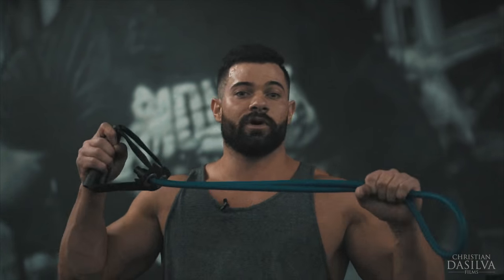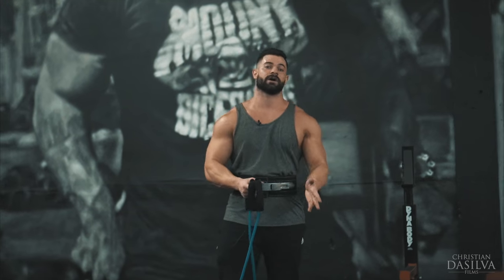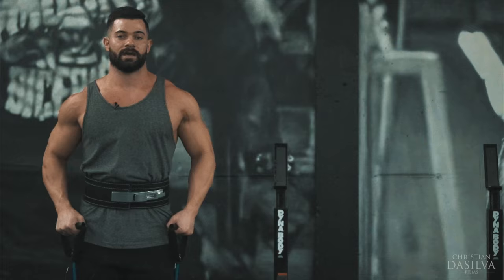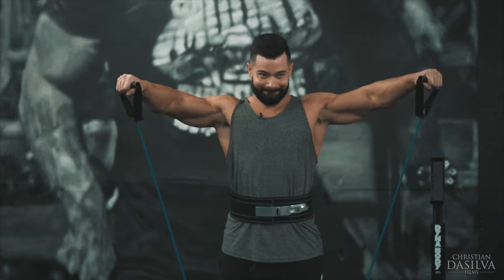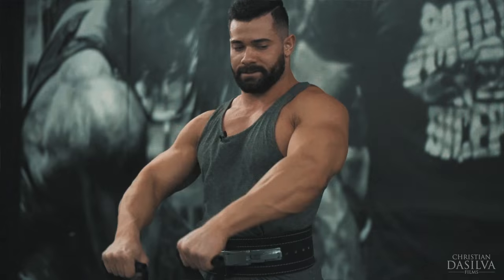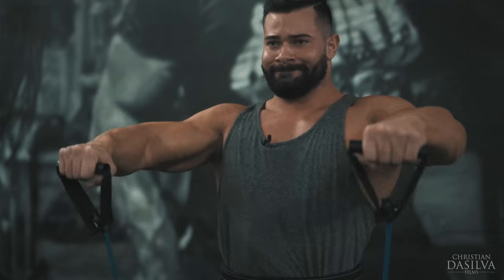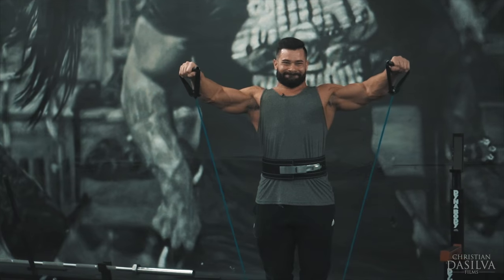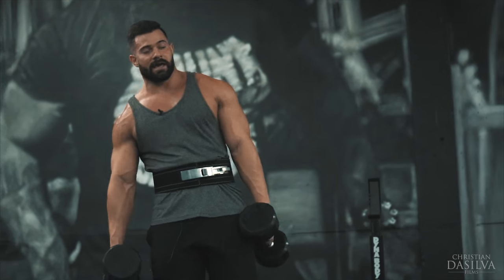Do This One Simple Shoulder Exercise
My Favorite Supplements:

Favorite Whey Protein
Favorite Vegan Protein
Favorite Pre Workout
Favorite Creatine
Favorite Whey Protein Bars
Favorite Vegan Protein Bars
Favorite Shaker Bottle

Christian DaSilva is a participant in the Amazon Services LLC Associates Program, an affiliate advertising program designed to provide a means for sites to earn advertising fees by advertising and linking to amazon.com.

Here is a new series I am starting showcasing my current favorite exercises in each muscle group. I will be uploading these at least once a week! Today's exercise is called IYT's. You can use resistance cables or dumbbell. You are combing forward lateral raises and side lateral raises all in one set. Spell out IYT with your arms. These are great because you hit the deltoid from several angles, and you are putting your shoulders under constant tension. It is also a way to make your training session quicker because you are super setting a few different movements. ENJOY, and let me know if you try them!